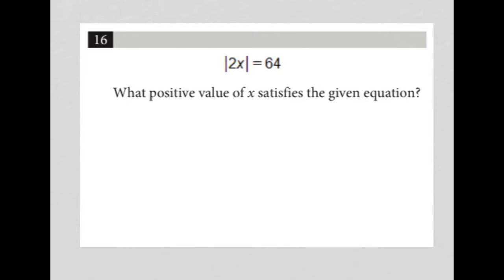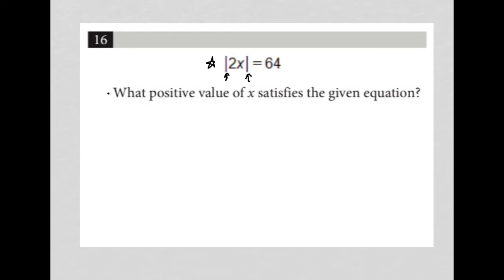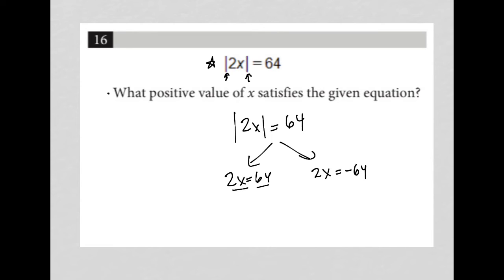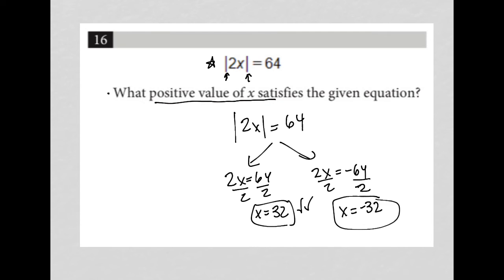| 2x | = 64. What positive value of x satisfies the given equation?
Official October 2022 SAT Section 3 Question 16:

| 2x | = 64

What positive value of x satisfies the given equation?